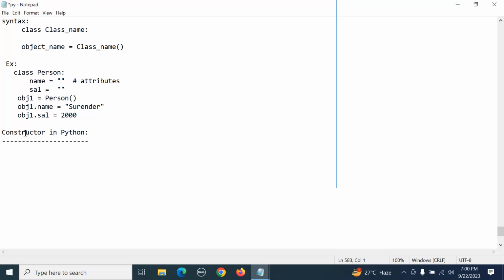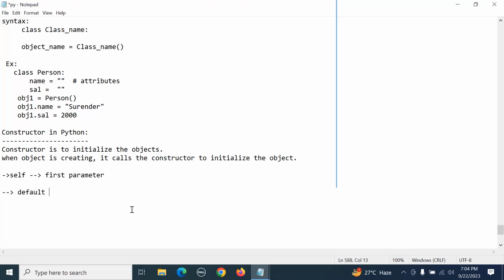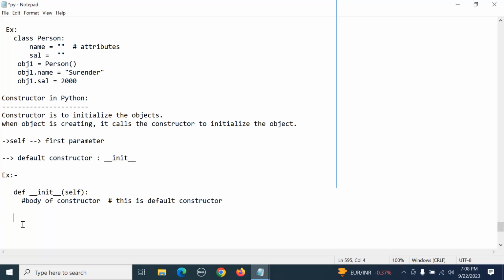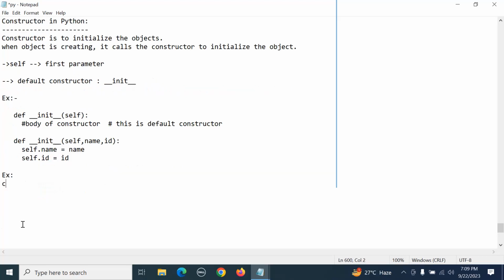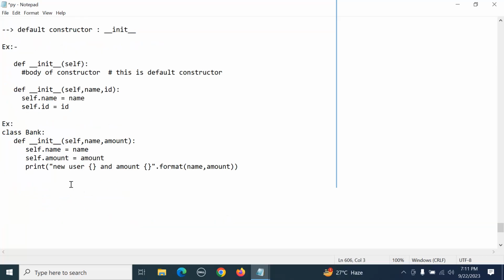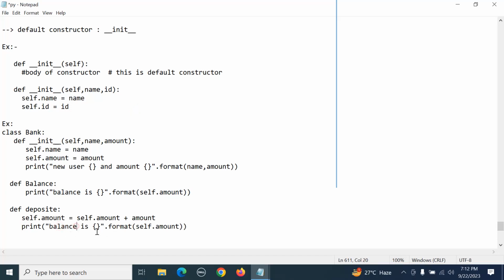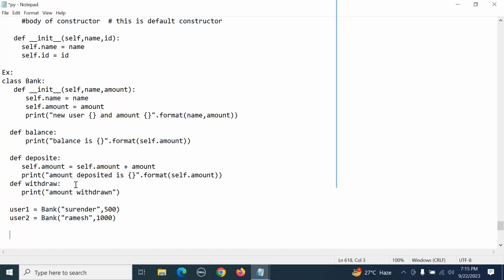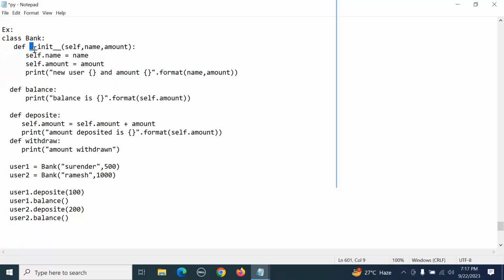Constructor in Python - OOPs -part-2 - Python Hands-on - part -31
constructor in Python in OOPs
default constructor